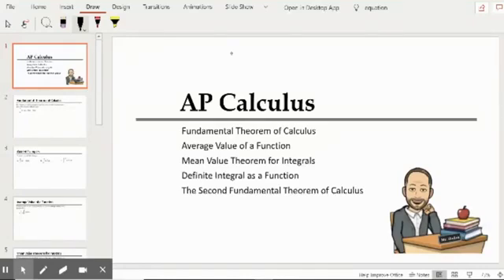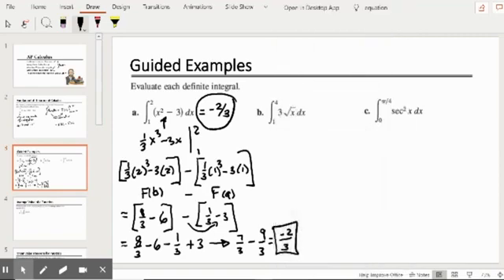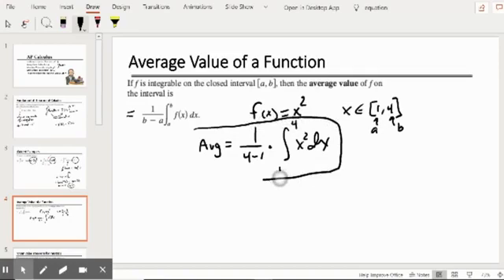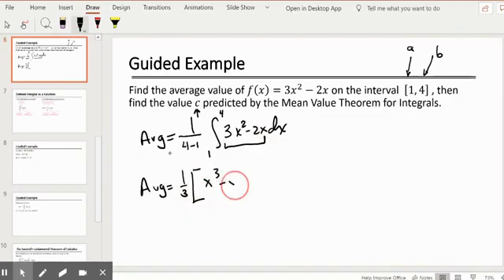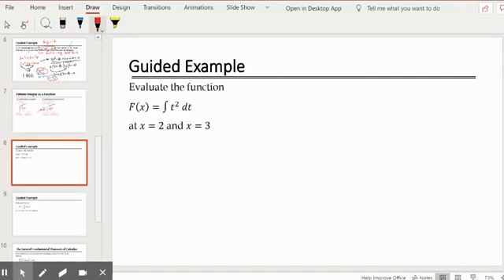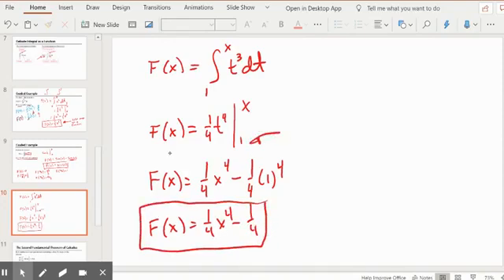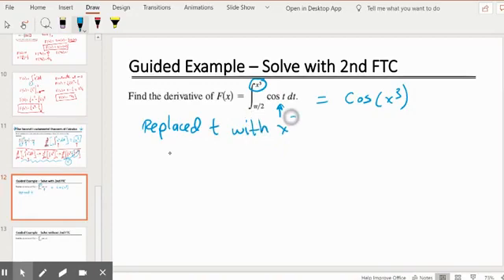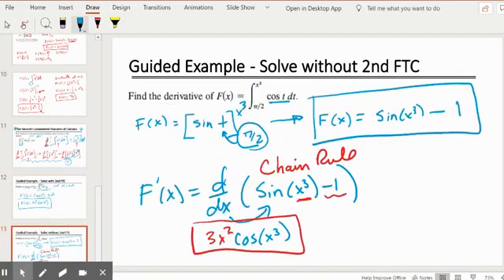Integral Applications and Techniques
This video contains a variety of problems related to definite integrals and is intended as a review for: FTC, average value, mean value, definite integral as a function, and second FTC.